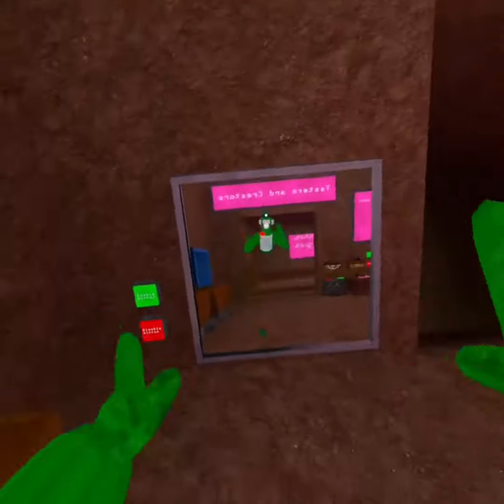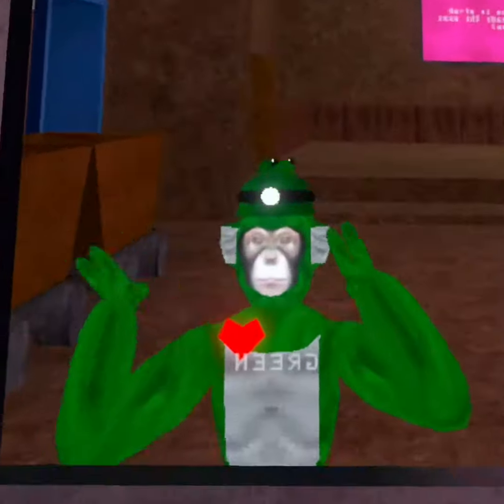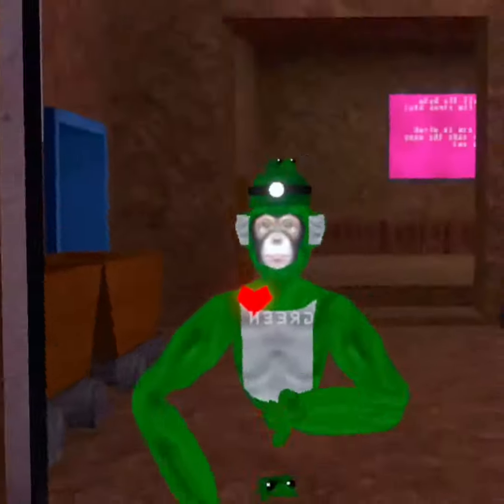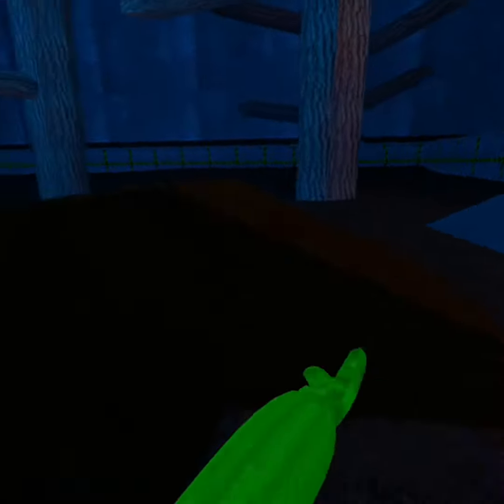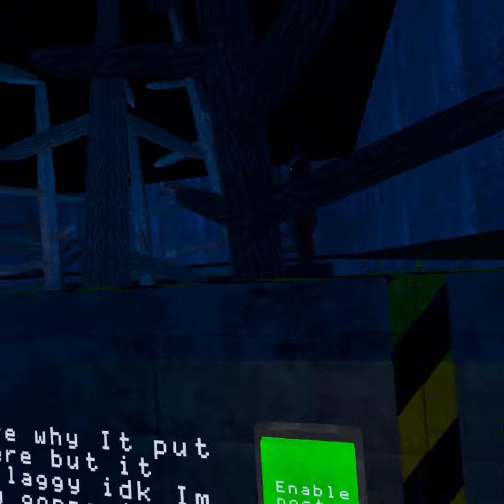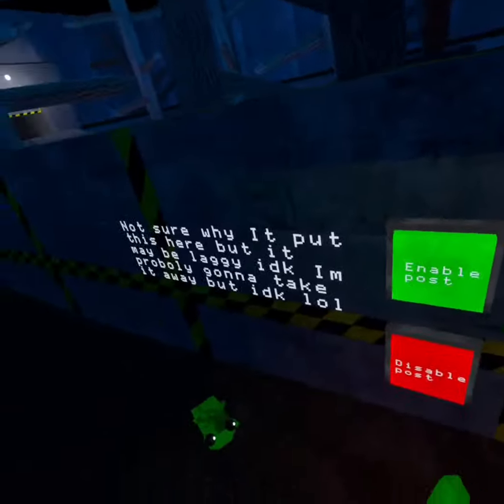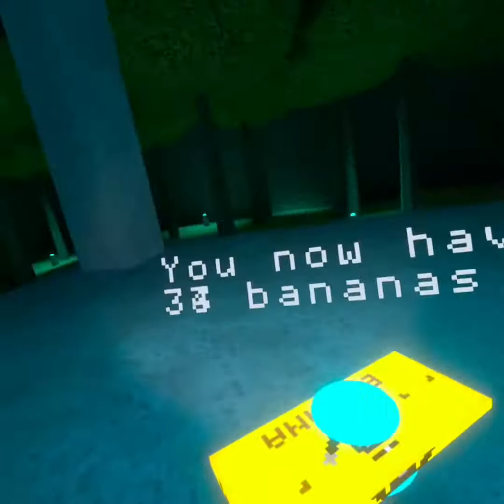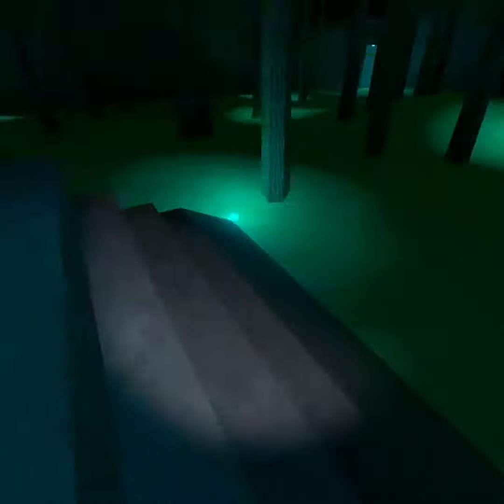How to get RTX in big scary!!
Epic graphics coool!